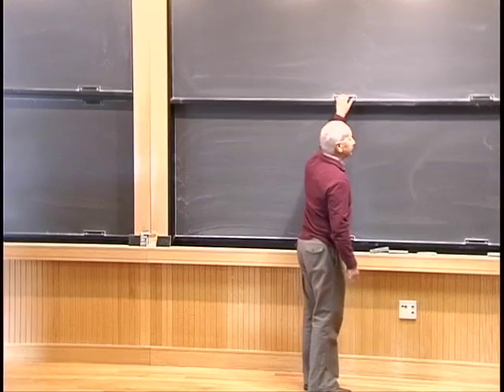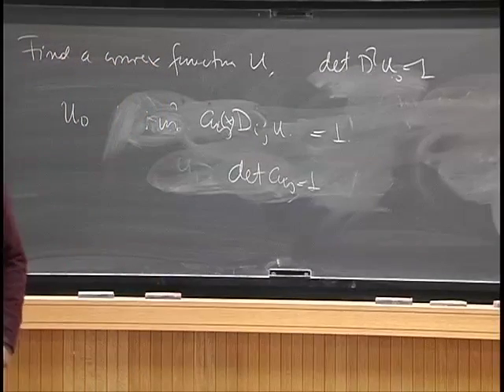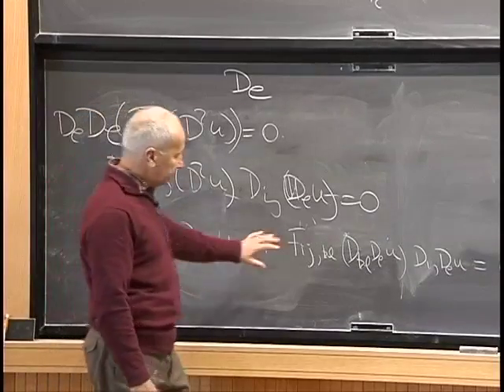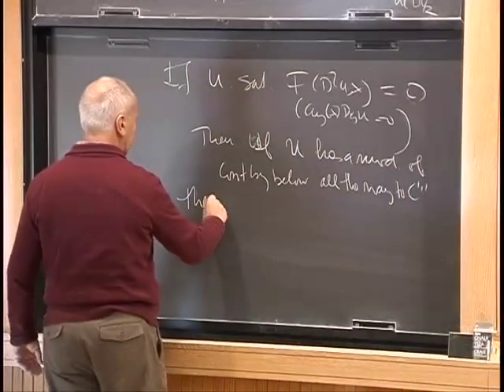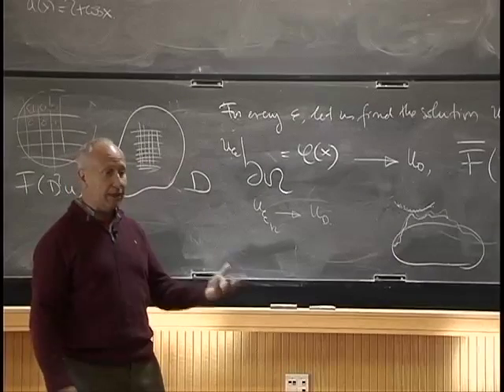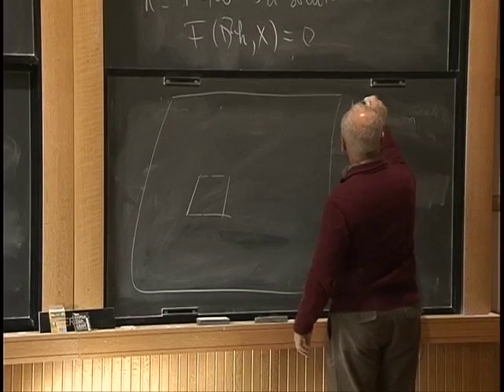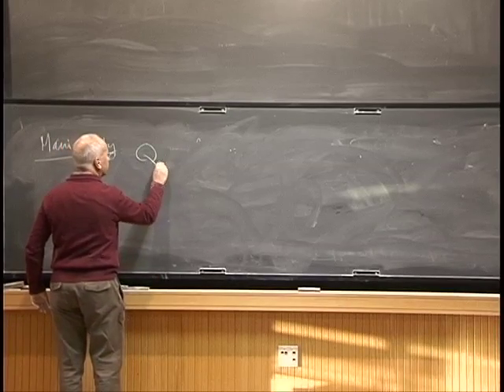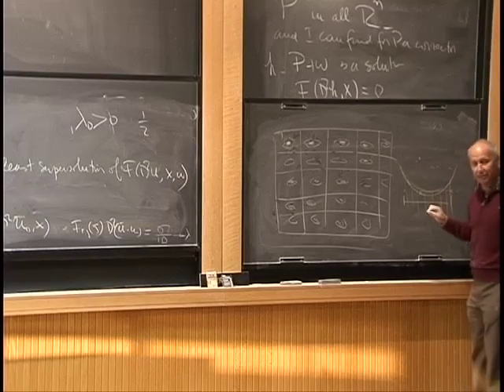GPDE - Issues in Homogenization for Problems with Nondivergence... - Part II - Caffarelli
Luis Caffarelli